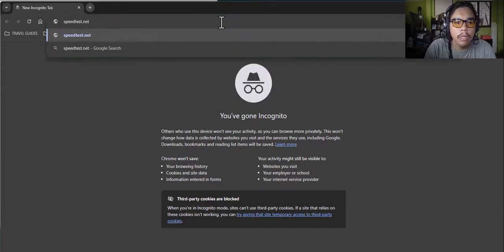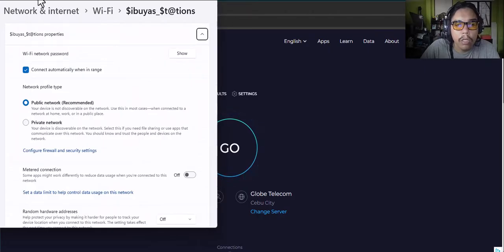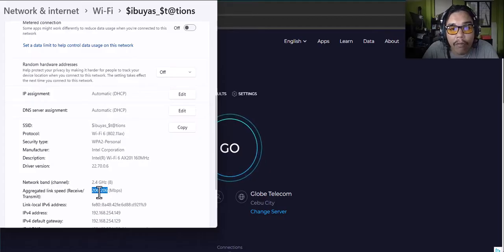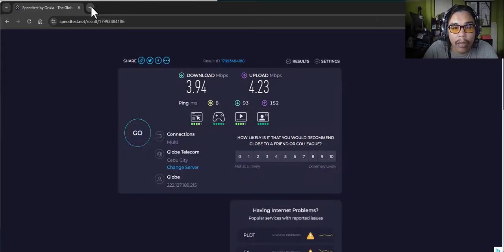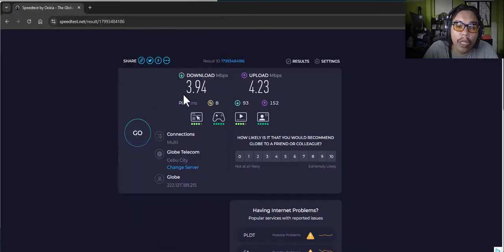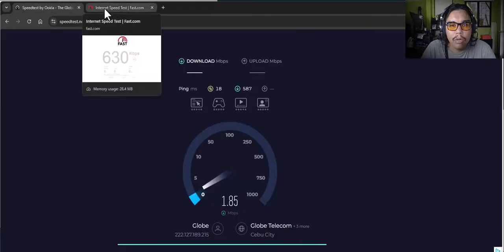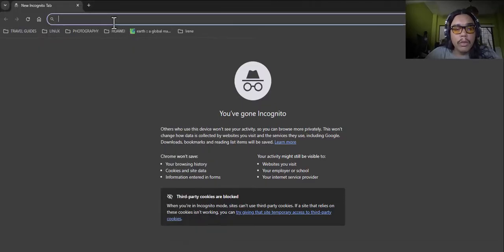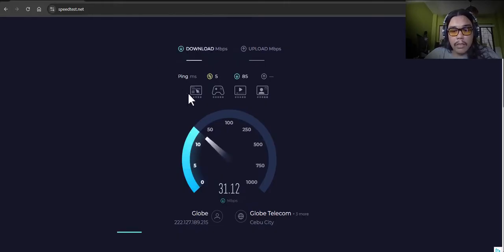The Best Internet Speed Tricks Nobody Knows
Are you tired of dealing with slow wifi and poor internet speed? In this video, we will share the best internet speed tricks that nobody knows, to help you boost your wifi signal and enjoy a faster and more reliable connection. Whether you're experiencing wifi signal issues or struggling with a slow wifi range, our expert tips and tricks will guide you through the process of wifi signal troubleshooting and optimization. From simple tweaks to more advanced techniques, we'll cover it all to help you achieve the best possible internet speed. If you're looking for solutions to common wifi issues, or want to learn more about how to improve your wifi range and internet speed, then this video is for you. Pinoy wifi tech enthusiasts will also find our tips and tricks useful in resolving common wifi problems and optimizing their internet connection for a better online experience. By the end of this video, you'll have the knowledge and skills to troubleshoot and resolve common wifi signal issues, and enjoy a faster and more reliable internet connection.